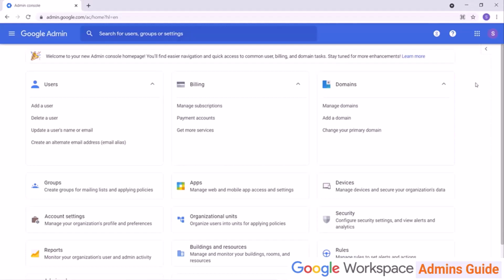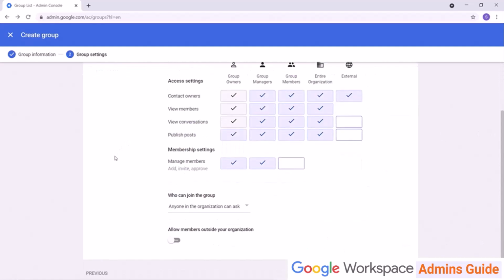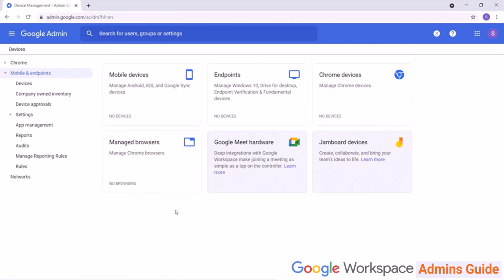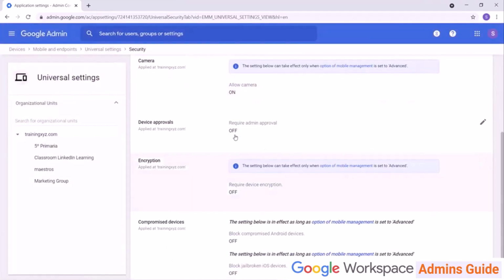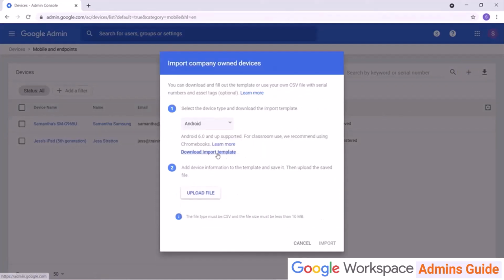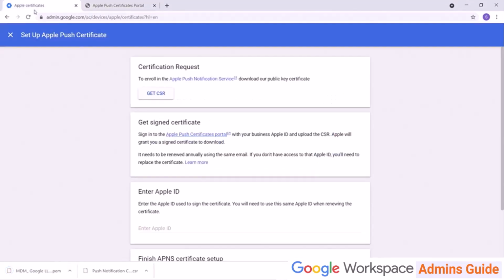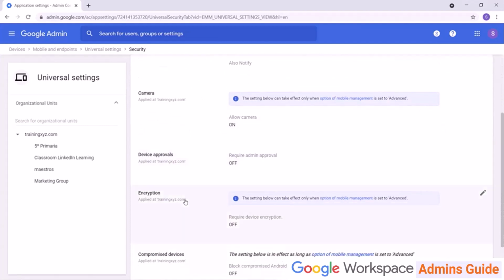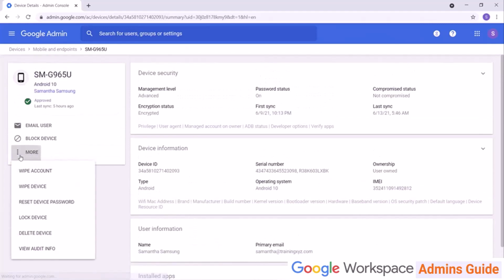Manage New Account of Google Workspace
Welcome to Part 4 of our Google Workspace Admin series! In this tutorial, we will guide you through the process of configuring your Google Workspace Admin settings.

As a Google Workspace Admin, it's essential to understand how to configure your settings to manage your organization's email, documents, and other applications. In this video, we'll walk you through the essential settings you need to configure, including organizational units, security settings, and user privileges.

Whether you're a business owner, an IT professional, or someone who needs to manage a team, this tutorial is designed to help you configure your Google Workspace Admin settings correctly. We'll cover everything you need to know to get started, including best practices and tips for success.

By the end of this video, you'll have a solid understanding of how to configure your Google Workspace Admin settings and be able to manage your organization's productivity and collaboration tools with ease.

googleadmin googleworkspacetutorial googleworkspacehowto Hello Admins, remember that Google Workspace secures the cloud, but you are responsible for the hardware. I’ve listed the specific Enterprise-Grade tools we use to protect our clients' devices in the description below.